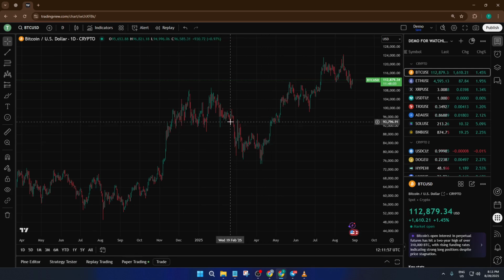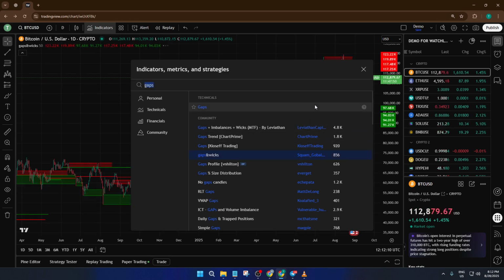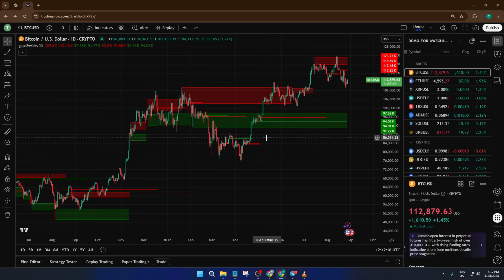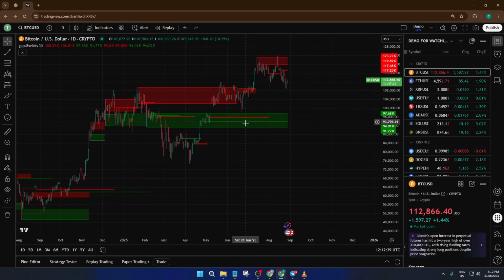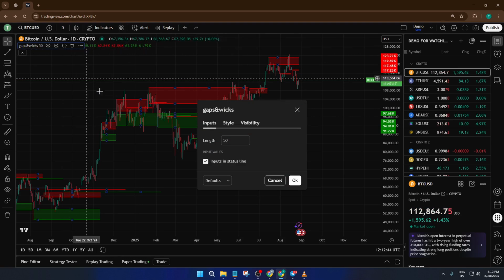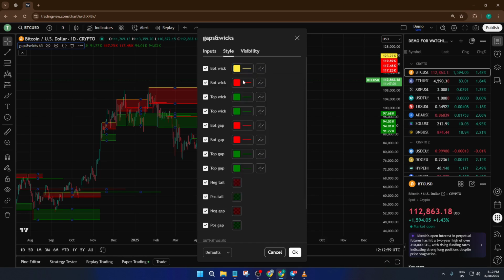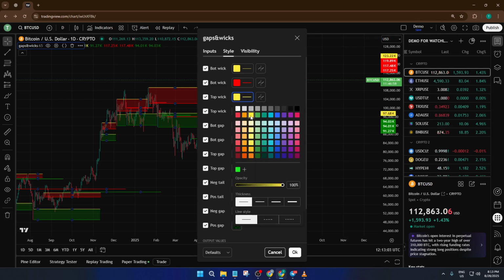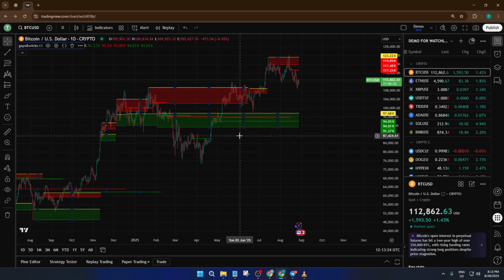How To Use Gap Indicator In TradingView (Working Method)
Learn how to use Gap Indicator In TradingView and configure the feature for clearer market analysis. This TradingView tutorial shows where to find the tool, how to add or adjust it, and how to keep your chart setup organized.

In this video, you'll learn how to:

✅ Find and open the tool needed to Use Gap Indicator In TradingView